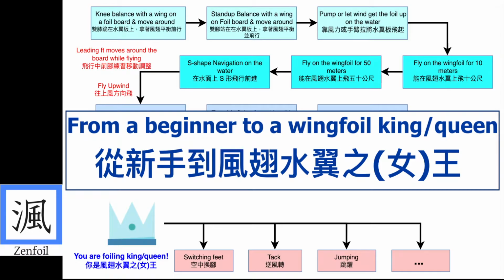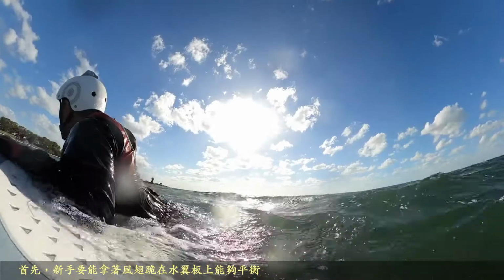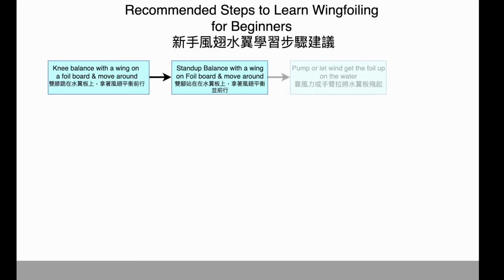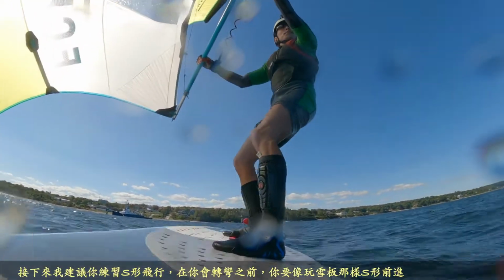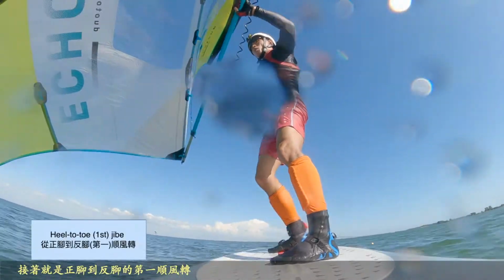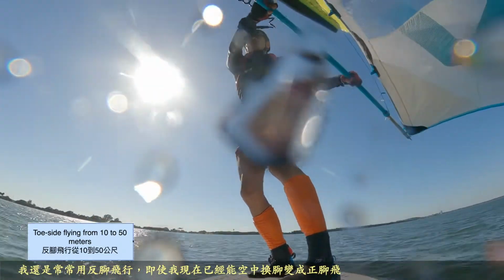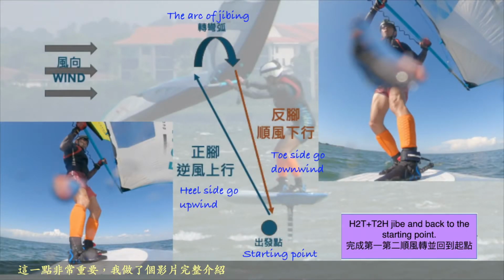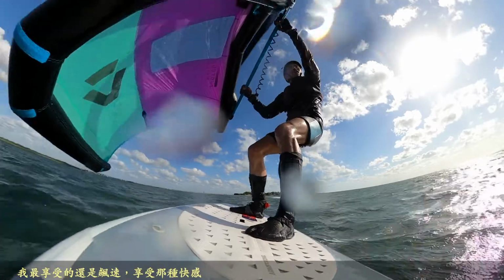風翅水翼新手學習進程 (Steps to learn wingfoil)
幾個我在影片中提到的學習技巧影片 (videos mentioned in the video)：
1. 風翅水翼的站姿、手控技巧與器材的選擇 (Wingfoil Standing, wing grabbing & choosing right gears)
4. 風翅水翼如何轉彎與反腳飛行 (How to wingfoil jibe and fly on toe side)